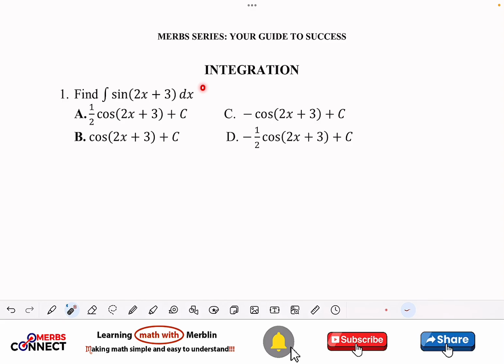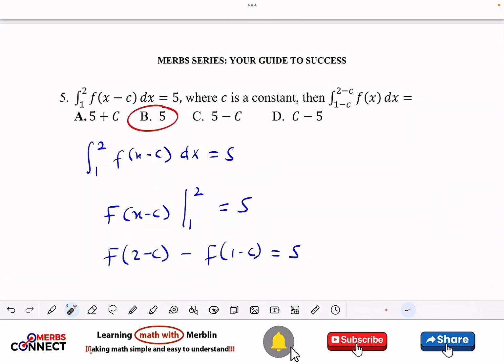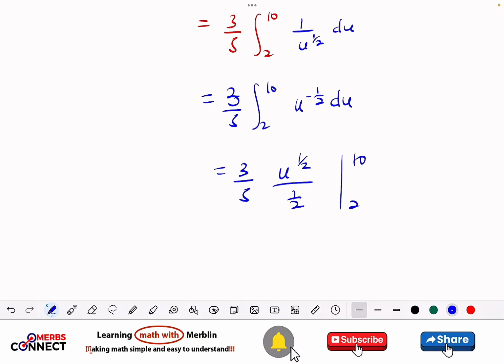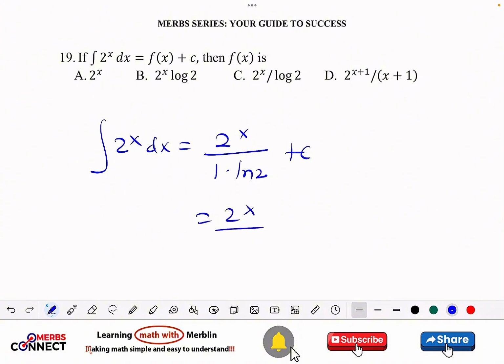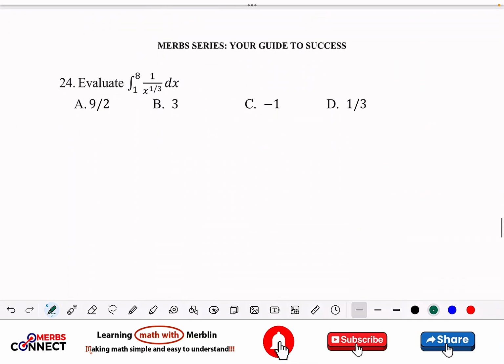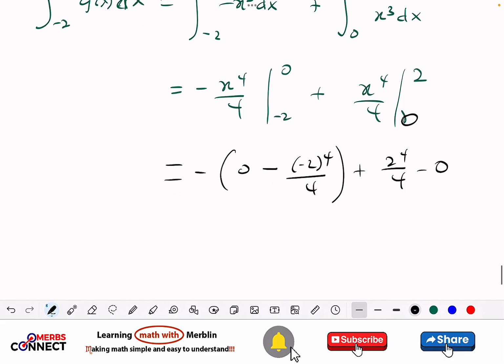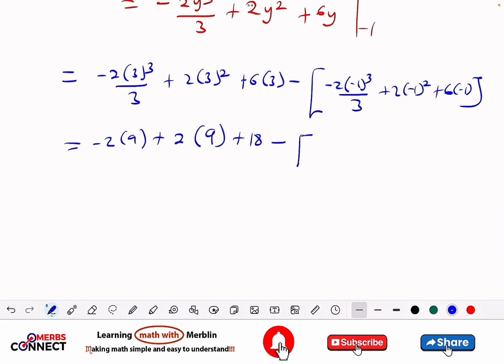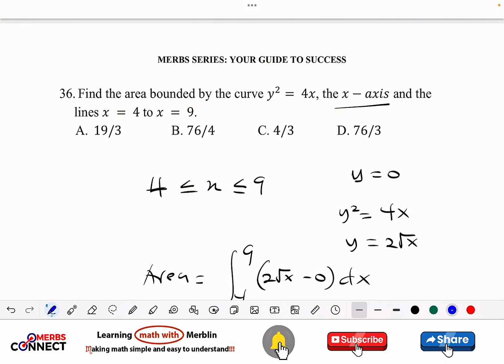Top 30+ Integration Questions You MUST Solve for Exam Success! 🔥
Master integration and area under the curve with these handpicked multiple-choice questions (MCQs)! Whether you're preparing for board exams, engineering entrance tests, or university-level calculus, this video is your perfect revision booster.

📚 What You'll Learn:
Basic & advanced integration techniques
Definite and indefinite integrals
Substitution, integration by parts
Area under curves and definite integral properties